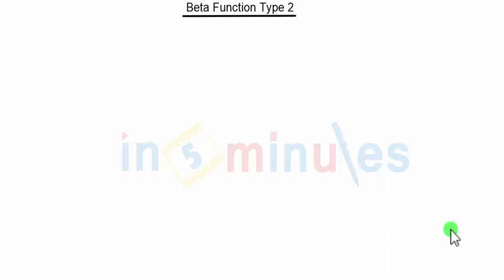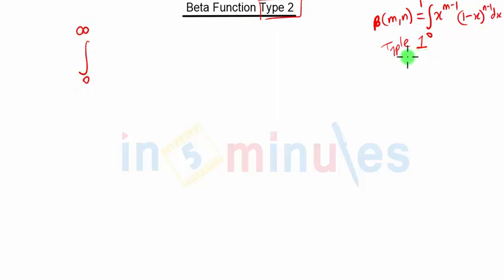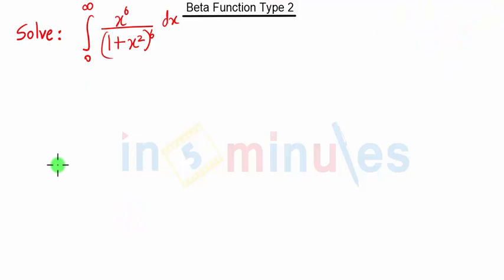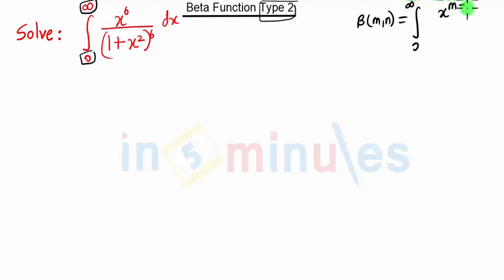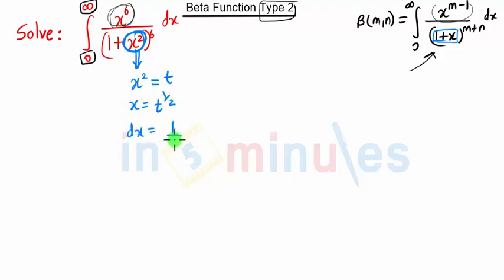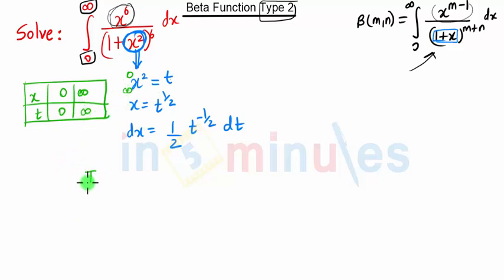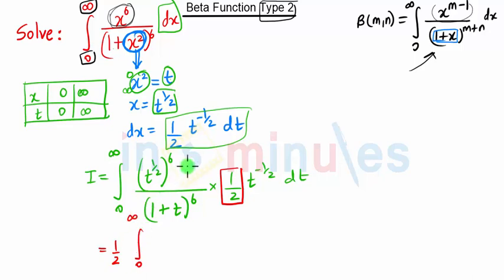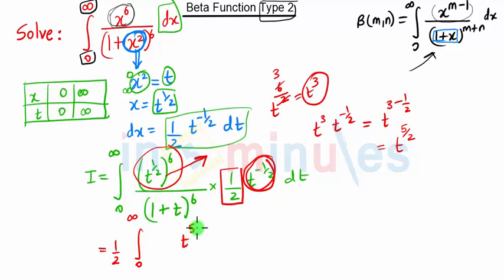Module2_Vid_a29_Beta and Gamma functions and its properties._Beta Function Problem 1 Type 2 Part 1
This Video Gives the solution to a problem on Beta Function Type 2

Pre-requisite video -